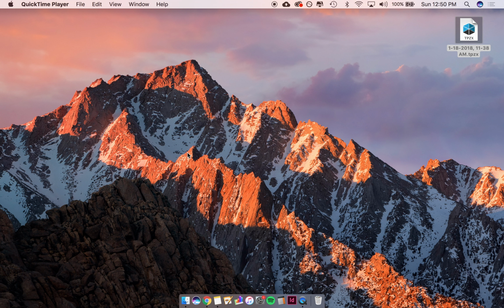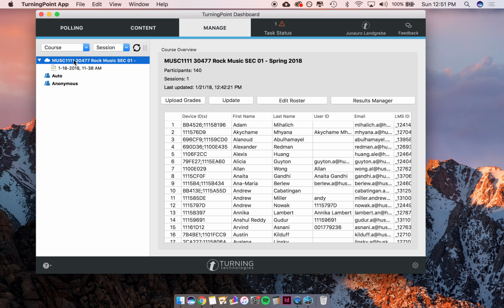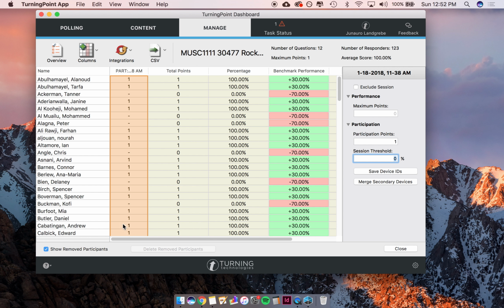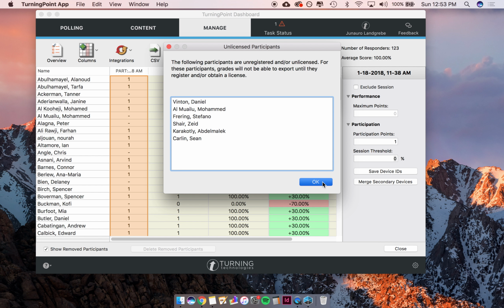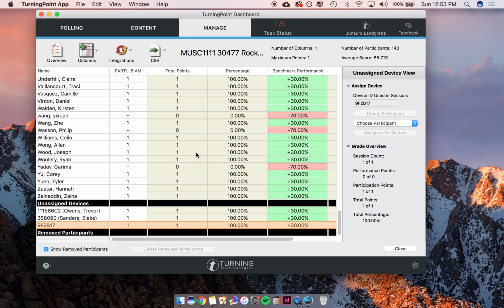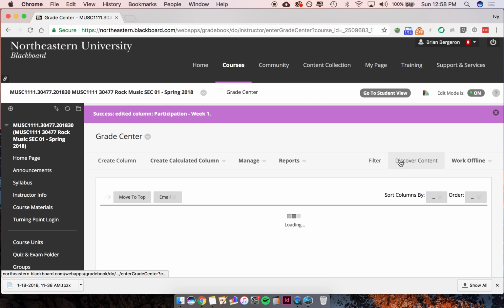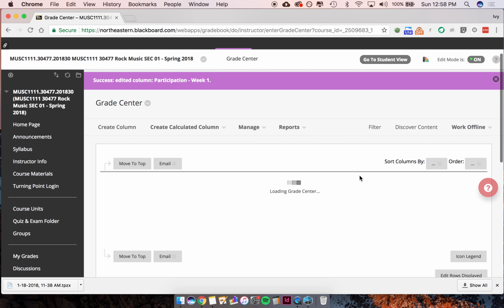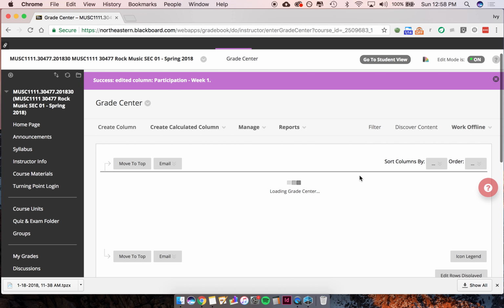Rock Music History - Updating Grades in Blackboard